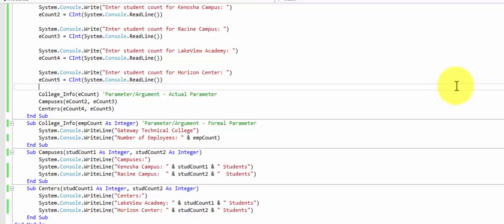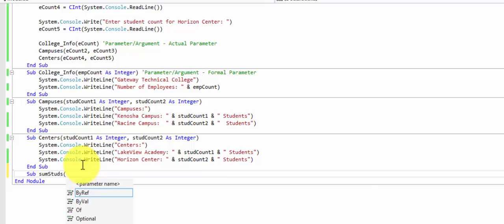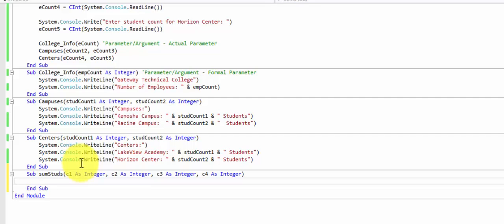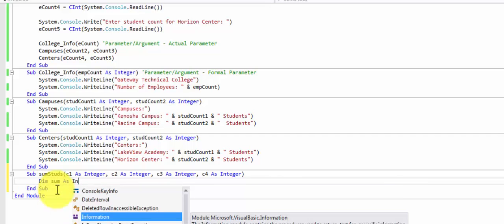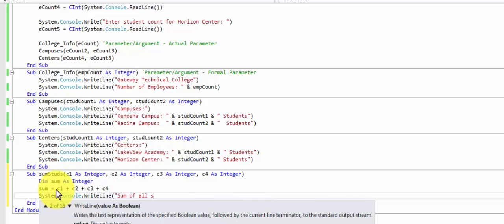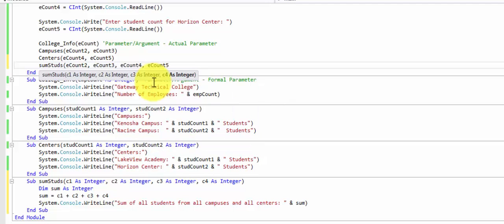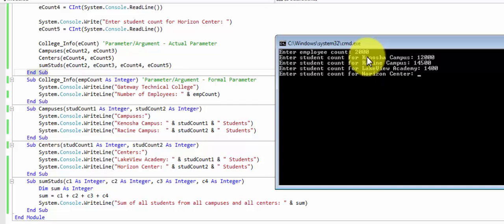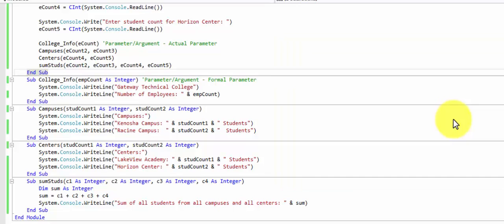Visual Basic - Passing Multiple Parameters